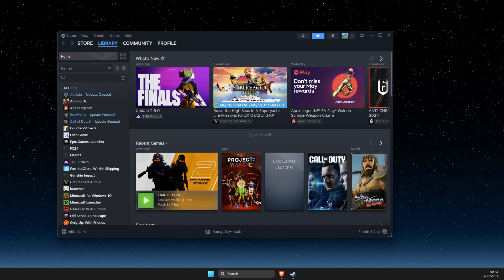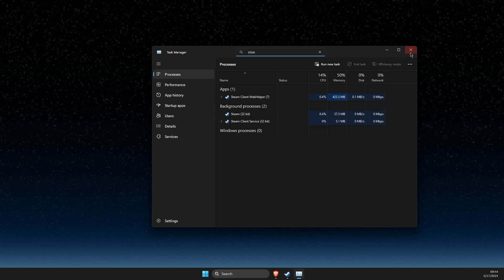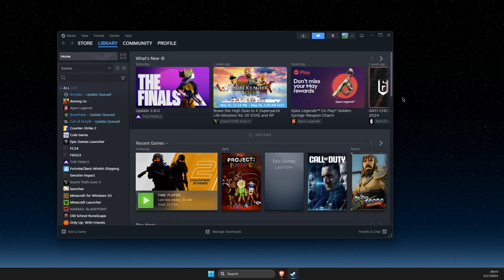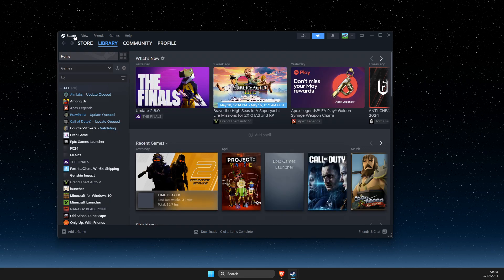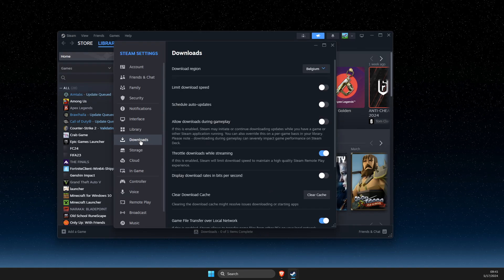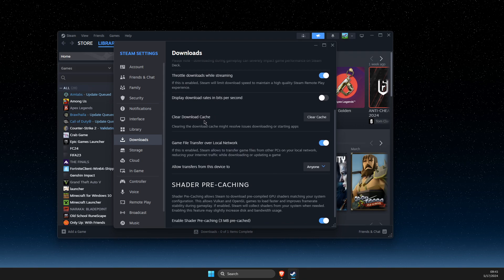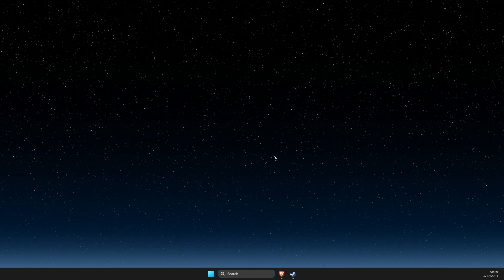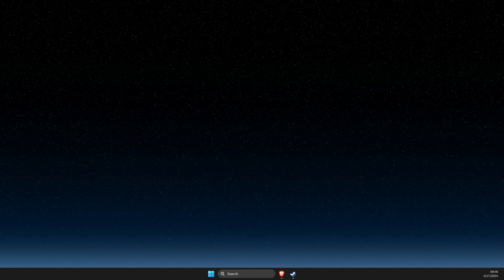How To Fix Disk Write Error On Steam - Full Guide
In this video I will show you How To Fix Disk Write Error On Steam It's really easy and it will take you less than a minute to do it!